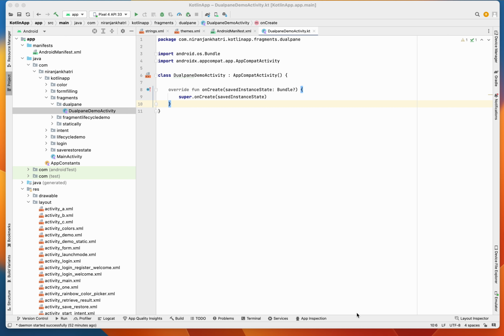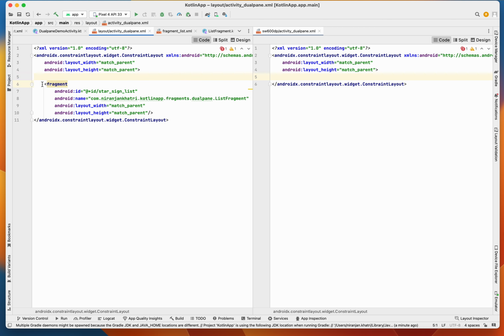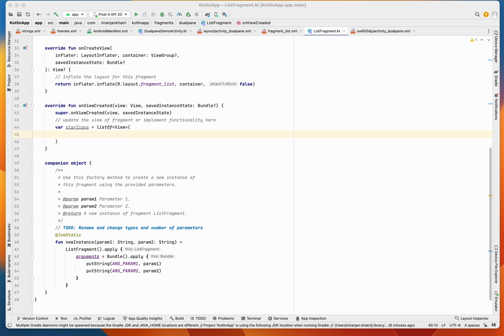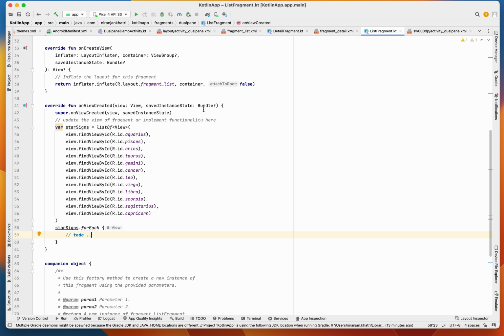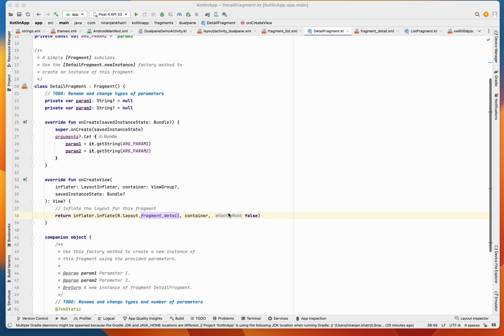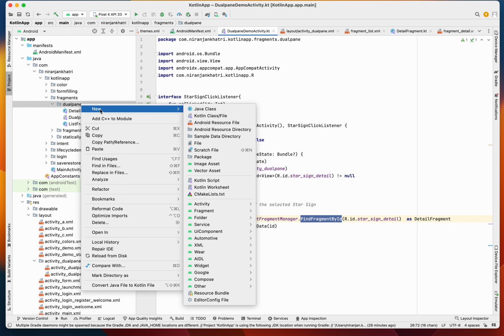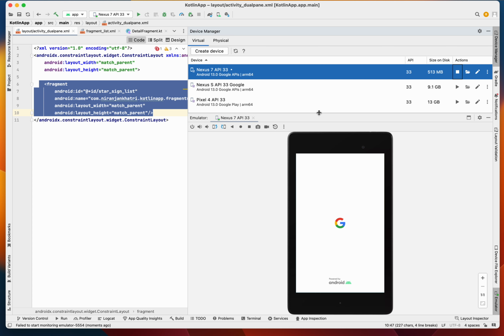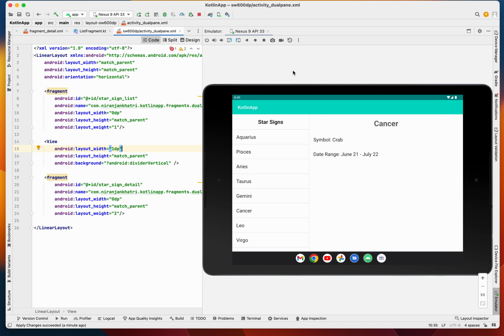Android Bootcamp for creating dual pane layouts for tablets.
Here we learn how to create UI for tablets.